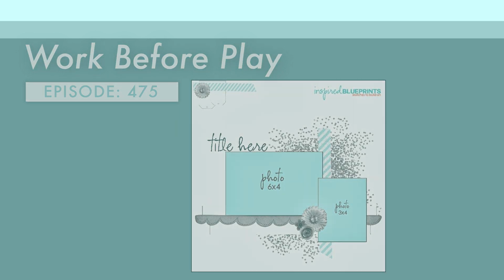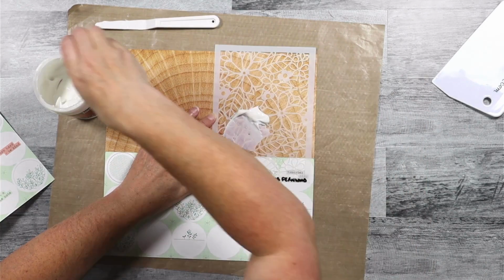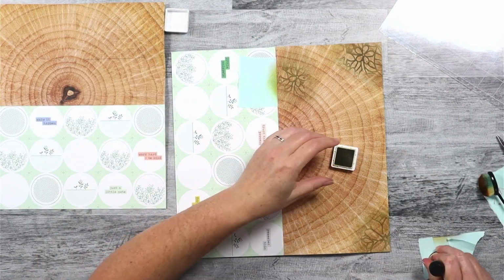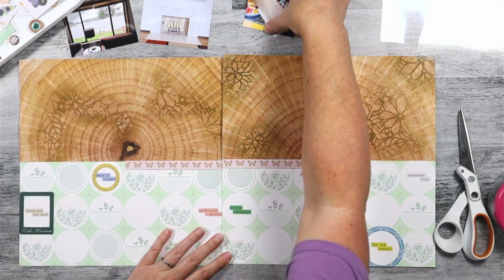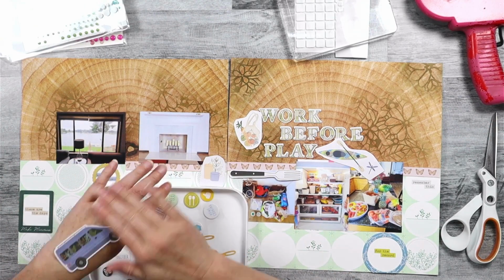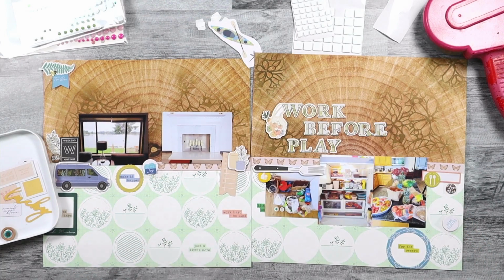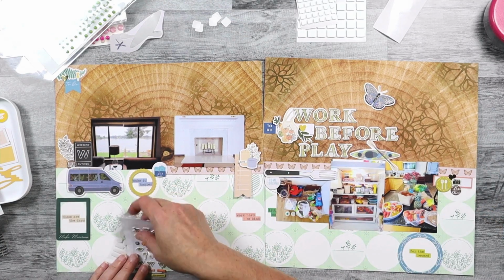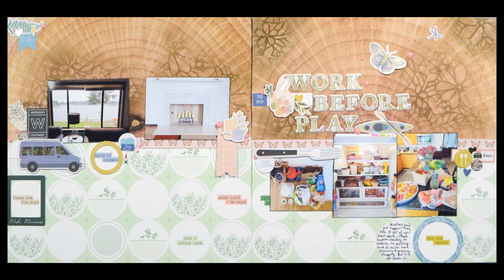How to use CLEAR texture paste?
_____EPISODE 475_____
Welcome to Mix It Up Monday challenge HOP– where we take a sketch and add some mixed media and hop along to see how everyone interpreted the sketch. (Keep scrolling to see all the hoppers.)

_____MUM INFO_____

Welcome to Mix It Up Monday – a Social Media hop where we share projects that MIX IT UP! We’re mixing up a traditional scrapbook layout with some different types of media such as texture paste, foil, paint, ink, spray, gesso, thread, stitching, in fact, the SKY's the limit! This hop is a collaboration between Anna from Piece Craft Love and Kimberly from  @IdRatherBeScrapbooking  but anyone is welcome to play along. We post the inspiration
sketch on the last Monday of the month and then the Hop takes place on the 2nd Monday of the next month!

YOU can join in the hop too: for the next month’s hop head over on the Piece Craft Love Facebook group

_____ALL THE HOPPERS_____

YOU can join in for the next month’s hop over on the Piece Craft Love Facebook group

Here are the hoppers for Mix It Up Monday:

** Kristen from @scrappingonthefly1217
** Tara from @thepapersnob
** Karen from @alittlekinder
** Nikki from @NikkisScrapbookingAdventures

_____PRODUCTS MENTIONED^^_____

_____FIND ME_____
Craftysoup.com